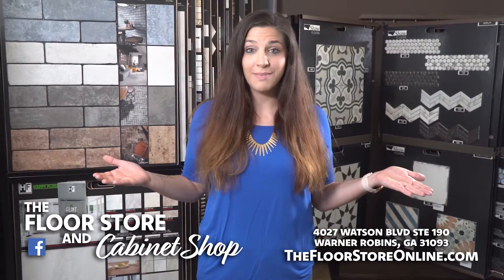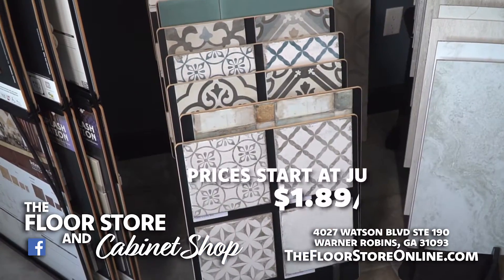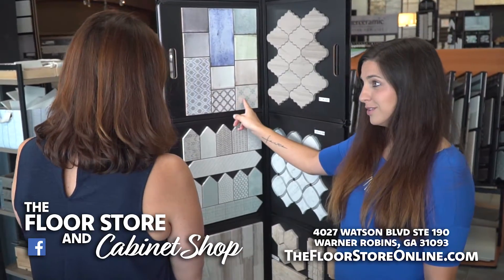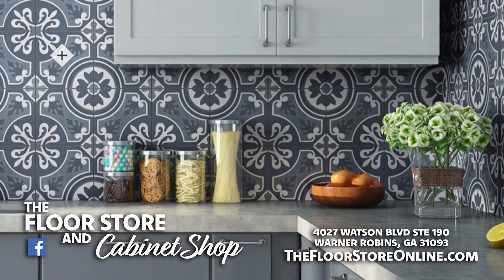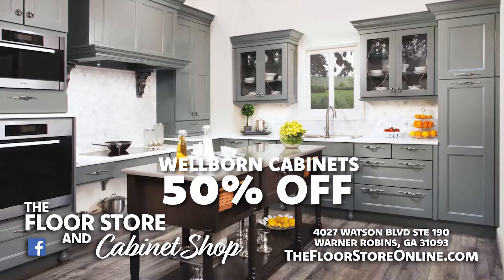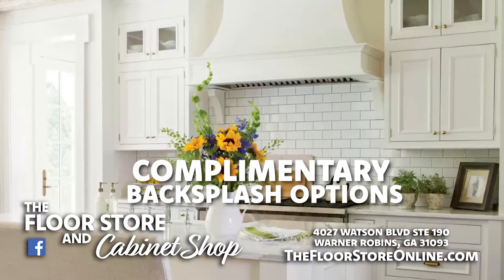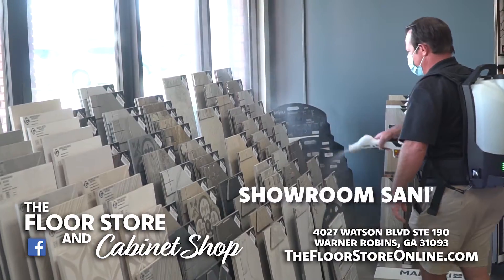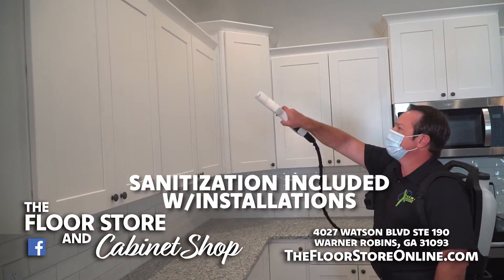50% Off Wellborn Cabinets